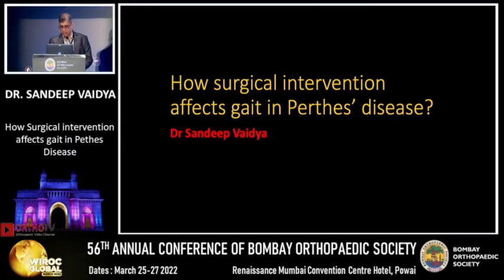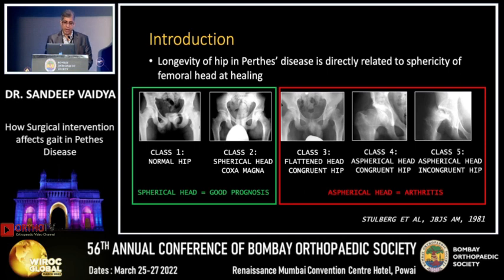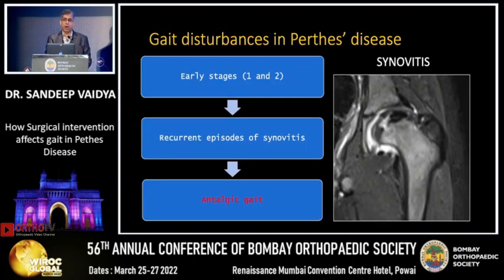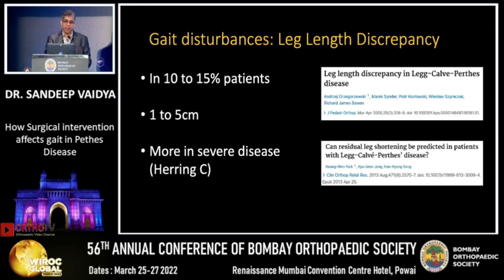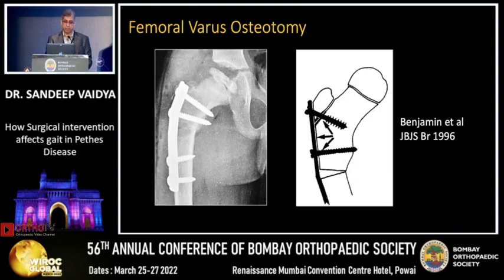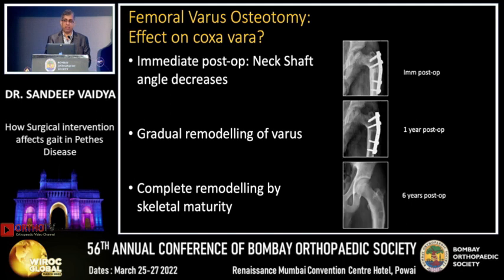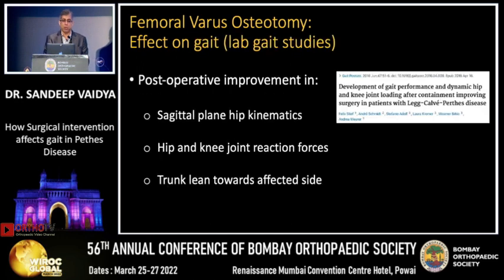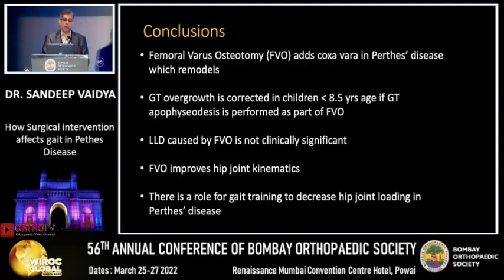How Surgical Intervention affects Gait in Perthes' Diseas? - Dr Sandeep Vaidya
Dr Sandeep Vaidya

How Surgical Intervention affects Gait in Perthes' Diseas?